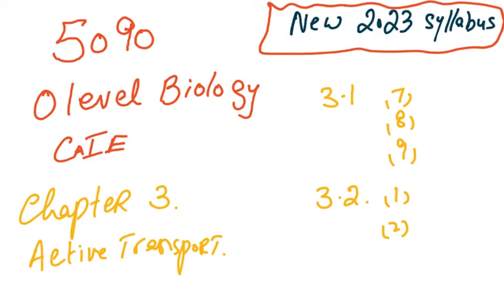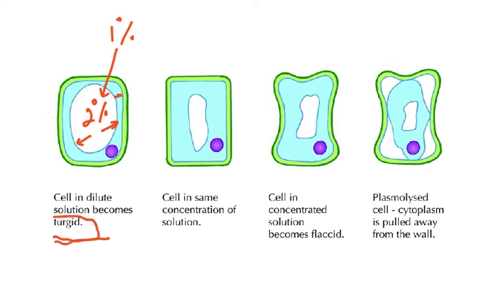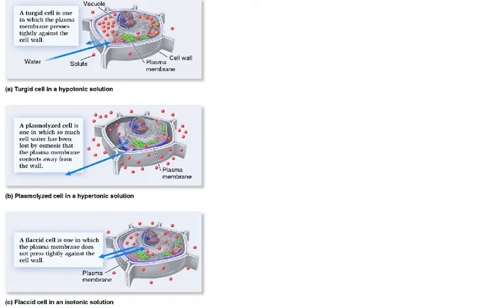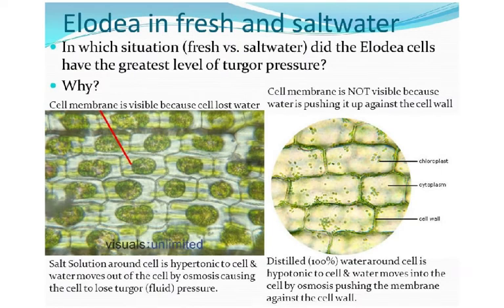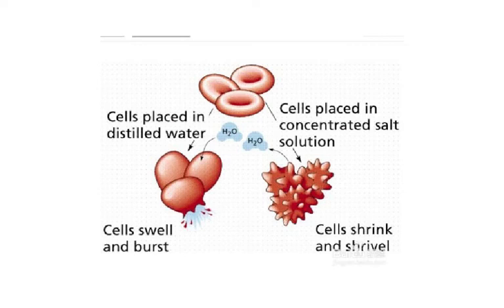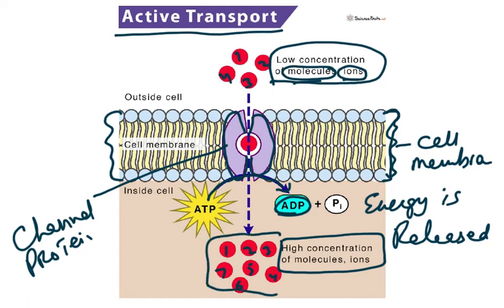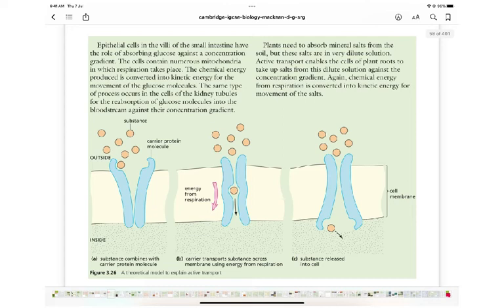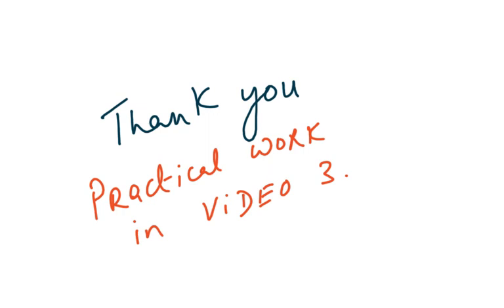5090 NEW SYLLABUS 2023 CHAP 3 VIDEO 2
CHAPTER 3
ACTIVE TRANSPORT